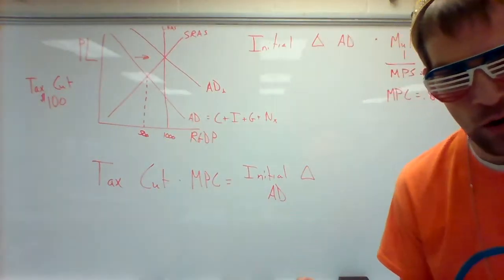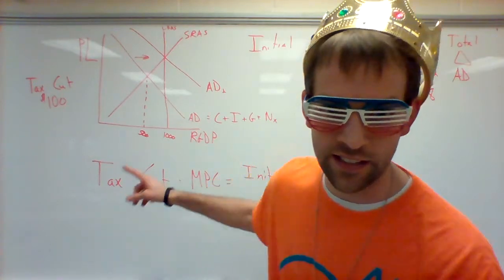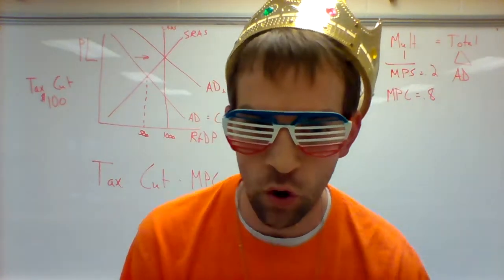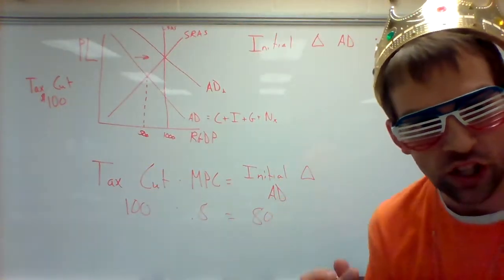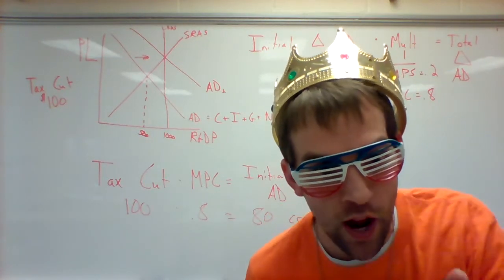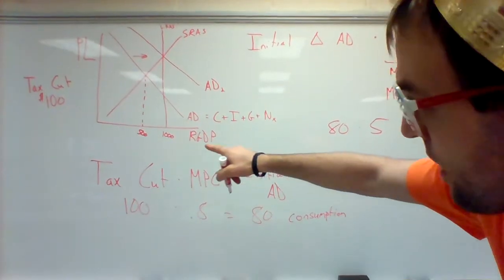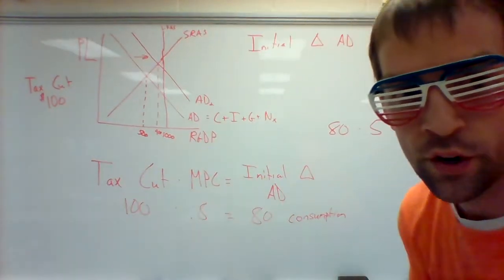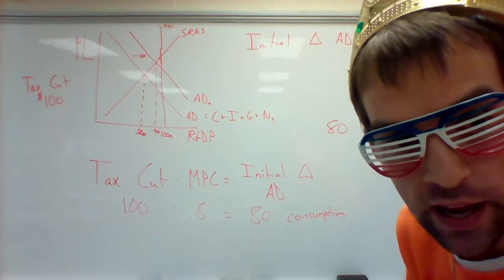Multiplier Effect and Tax Cuts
This video seeks to differentiate between how government spending and tax cuts influence the AD curve.  The key is to notice that the initial change from a $100 tax cut and the initial change from a $100 increase in government spending are not the same.